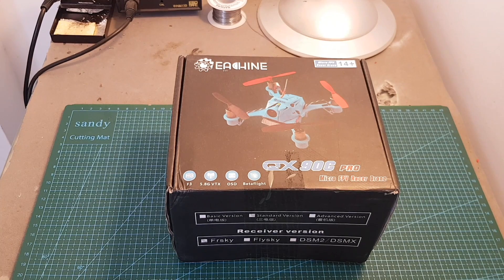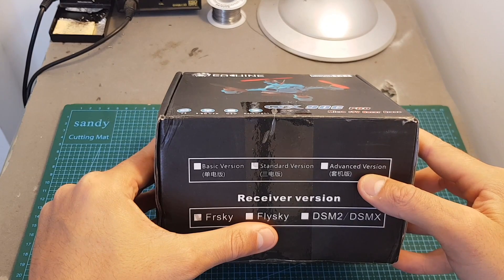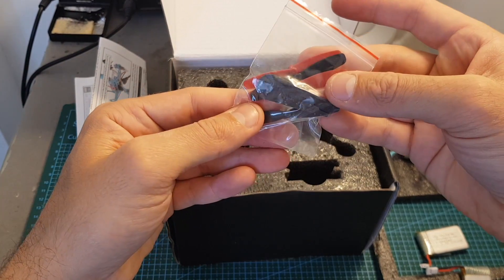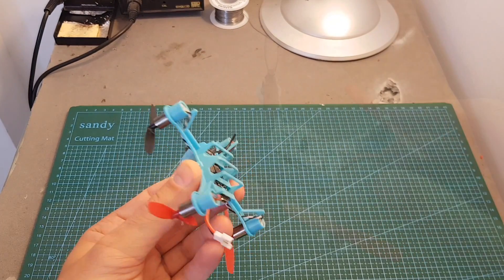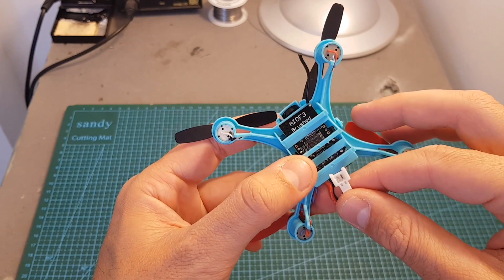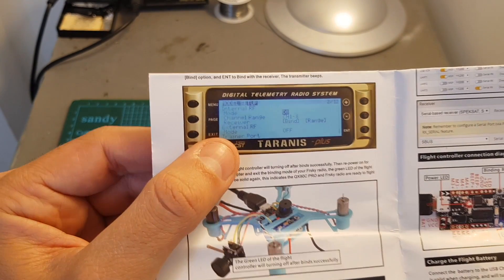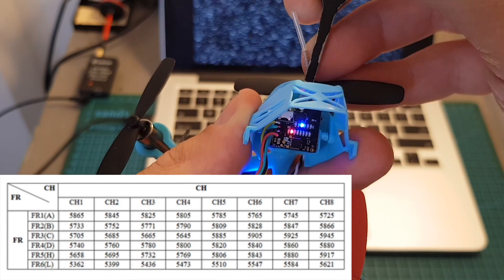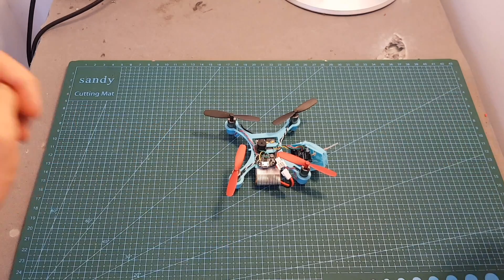Eachine QX90C Pro - Unboxing, Review & Test Flights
╠╗║╚╝║║╠╗║╚╣║║║║║═╣ I Really Appreciate Your Support!

Description (From Banggood):

Eachine QX90C Pro with F3 Betaflight OSD Buzzer Telemetry Micro FPV Racing Drone Quadcopter BNF

Specification:
Brand Name: Eachine
Item NO.: QX90C Pro
Size:118mm*118mm*60mm
Weight: 50.5g (With battery)
Flight controller: Eachine AIOF3_Brushed built-in OSD
Motor: Coreless 8520 Black Edition CW/CCW
Propeller: Lady bird 55mm CW/CCW 2-blades propeller
Camera: 600TVL HD CMOS 1/4inch
VTX: 5.8g 25MW 48CH NTSC Video transmitter
Battery: 3.7V 600mah Lipo battery
OSD: Betaflight OSD
Firmware of Flight controller: Betaflight 3.2.2 (Target:Omnibus)
Flight time: 5 minutes (Battery voltage at 2.8v)

Features:
- More powerful Coreless motor
- Jaw-dropping flight performance
- Airmode/Angle/Acro mode support
- Adjustable Angle of Camera (0°~15°)
- Built-in Betaflight OSD
- Radio Stick to control PID Tunes
- Buzzer Ready
- Telemetry RSSI Output ready(Frsky version)
- V-bat Detector

Receiver Option:
- Frsky D8 mode SBUS Output 8ch With RSSI output (OSD display or X9D telemetry)
- Flysky compatible 8ch IBUS receiver(AFHDS 2A Mode)
- DSM2/DSMX compatible Receiver

Compatible:
1.Frsky Receiver Support FRSKY taranis X9D/X9D PLUS(D8 mode),and XJT (D8 Mode),DJT DFT DHT Transmitter.
2.Flysky Receiver Support FS-i4, FS-i6, FS-i6S, FS-i6X, FS-i10, FS-GT2E, FS-GT2G, FS-GT2F, Turnigy Evolution Transmitter.
3.DSM2/DSMX Receiver Support Spectrum/JR(DSM2/DSMX protocol) DEVO10/DEVO 7E(with deviation firmware).

Version Option:
- Basic Combo: with One battery, one USB charger, spare propellers one set.
- Standard Combo: with Three batteries, one USB charger, spare propellers one set.
- Fly more Combo: with Five batteries, a Charsoon BC-1S05 Charger, a spare body cover shell and camera cover, spare propellers 5 sets.

Package Included:

Basic Combo:
1 x QX90C Pro Drone
1 x 3.7V 600mah Lipo Battery
1 x USB Charger
4 x Spare Propeller
1 x Buzzer
1 x Paddle Propeller

Standard Combo:
1 x QX90C Pro Drone
3 x 3.7V 600mah Lipo Battery
1 x USB Charger
4 x Spare Propeller
1 x Buzzer
1 x Paddle Propeller

Fly more Combo:
1 x QX90C Pro Drone
5 x 3.7V 600mah Lipo Battery
1 x Charsoon BC-1S05 Charger
20 x Spare Propeller
1 x Spare Body Cover Shell
1 x Spare Camera Cover
1 x Buzzer
1 x Paddle Propeller

Title: Lights
Artist: Sappheiros